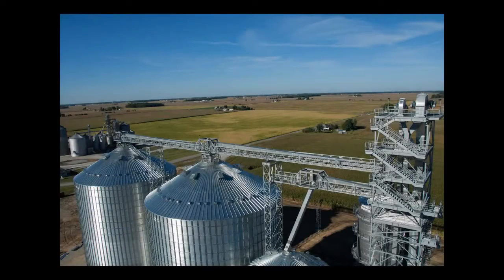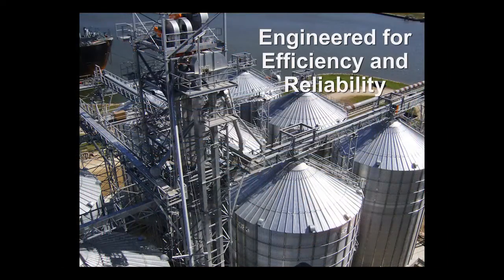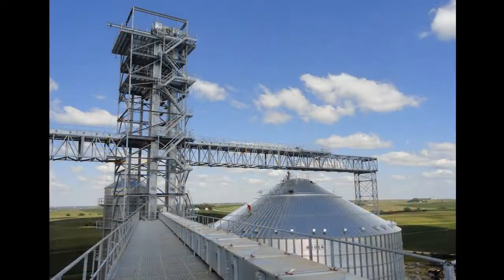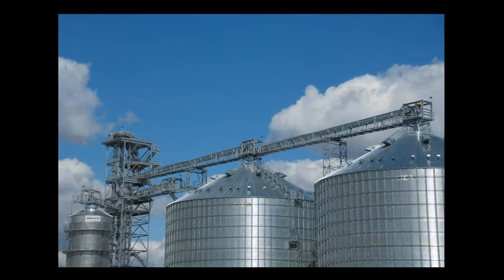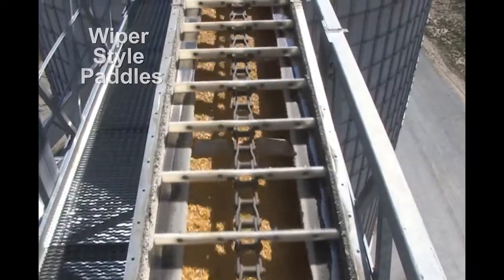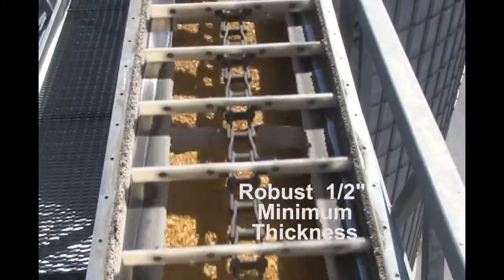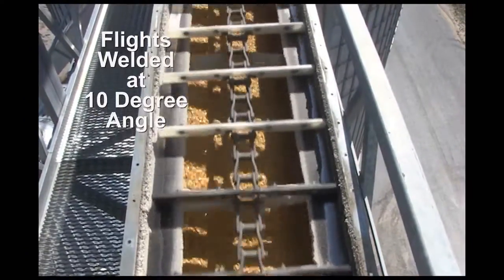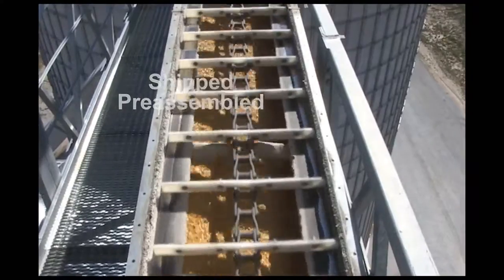Brock Handling Drag Conveyors 201602